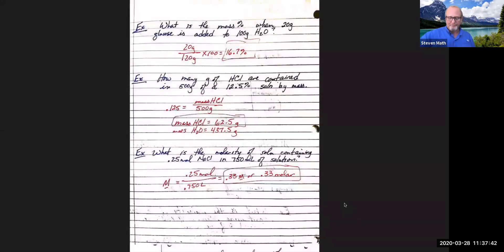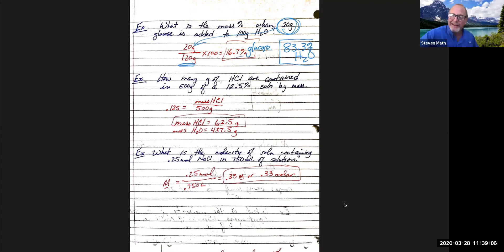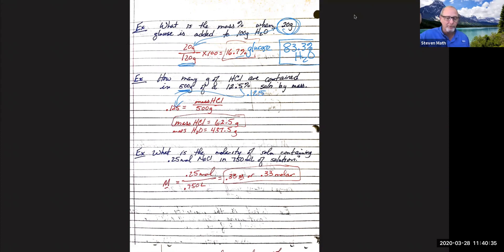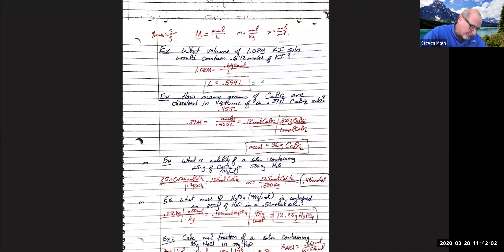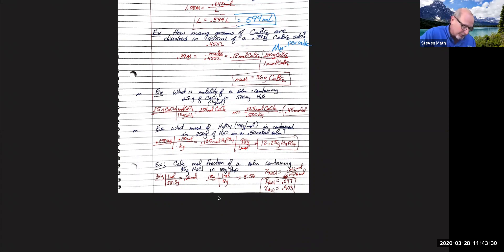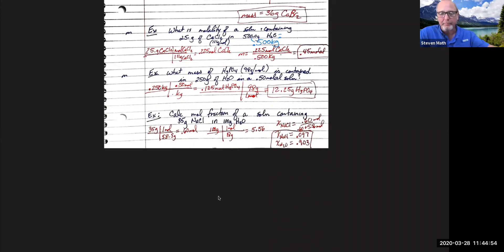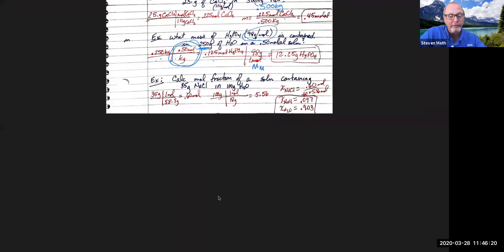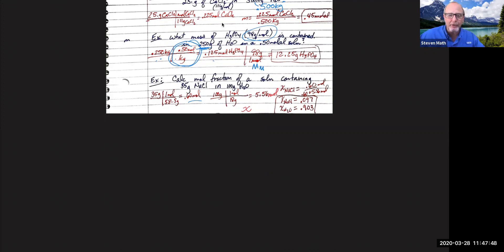Concentration Calc Examples